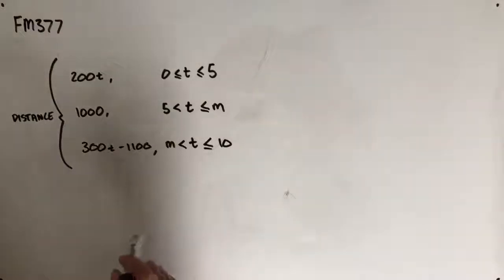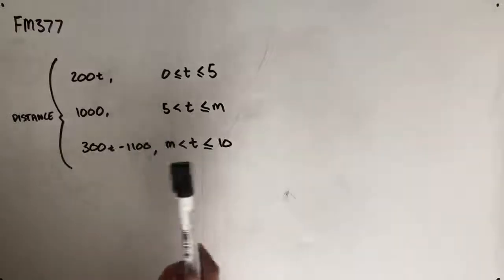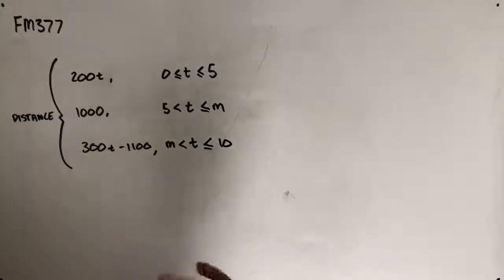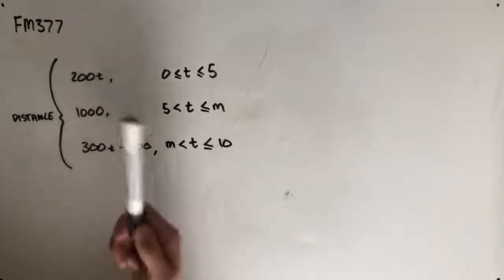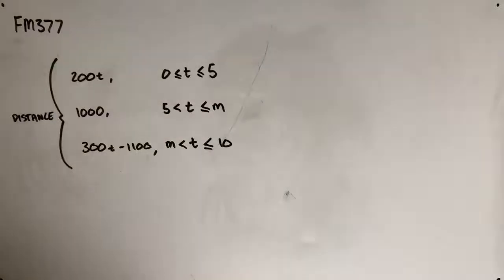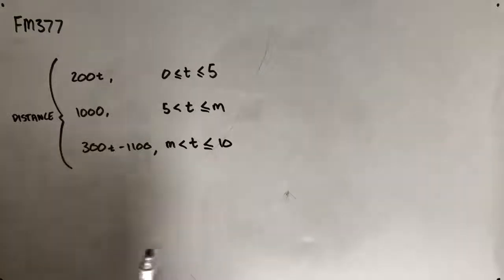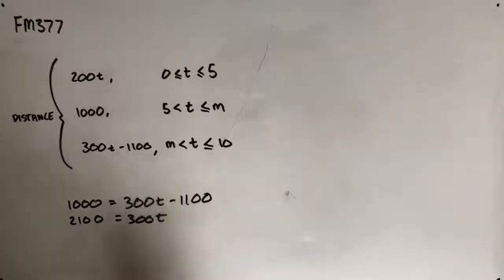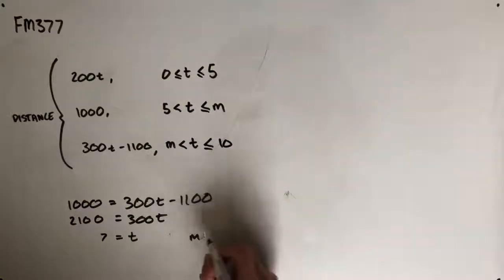FM377 Further Maths Fortify Study Guide - "Solving a Distance Equation"